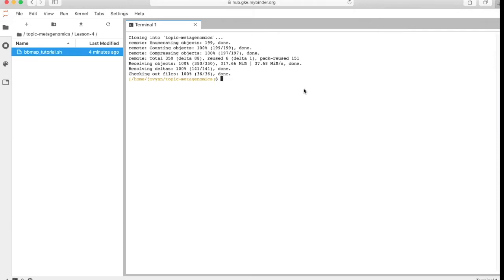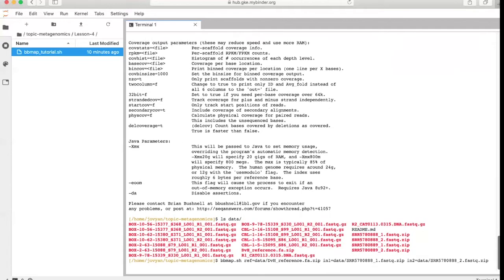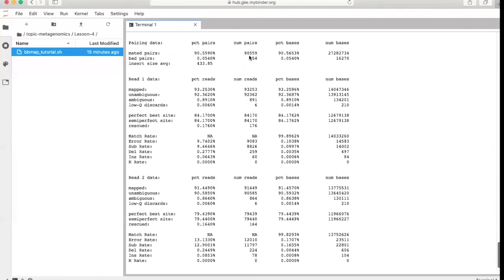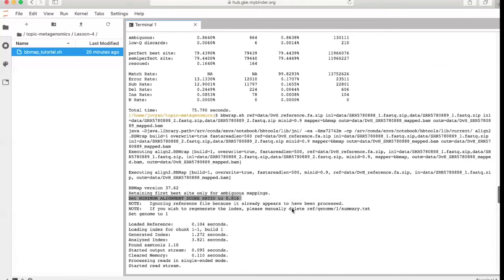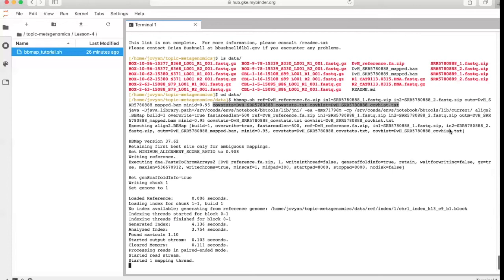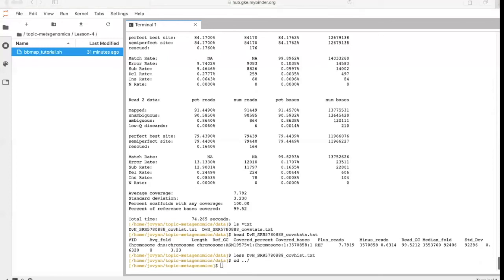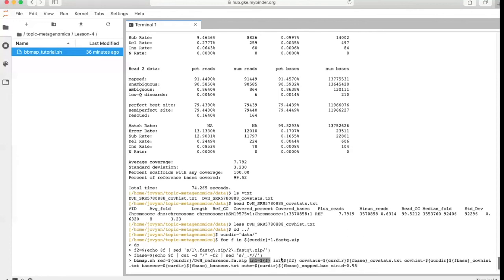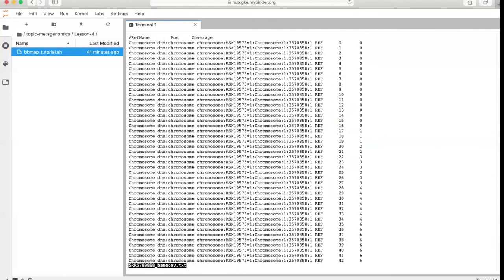Topic: Metagenomics Lesson 4 Demo 1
To follow along to the tutorial please find the Binder link here under Lesson 4, Demo 4.1